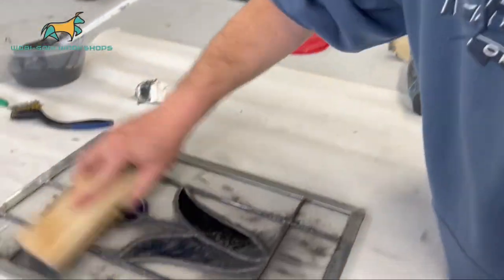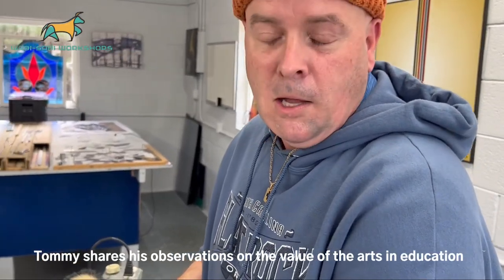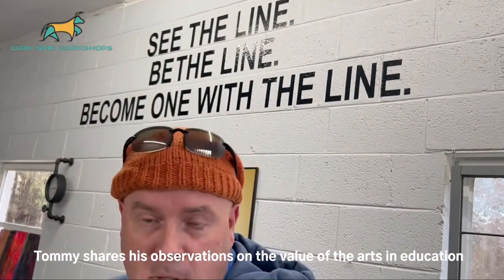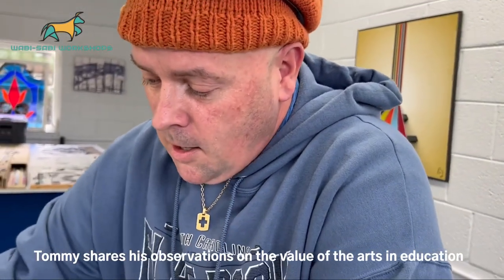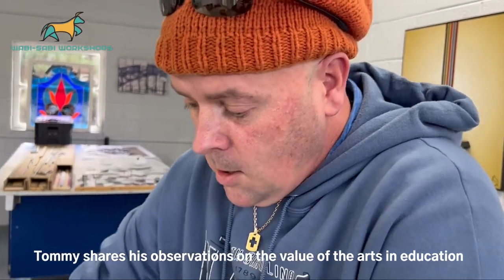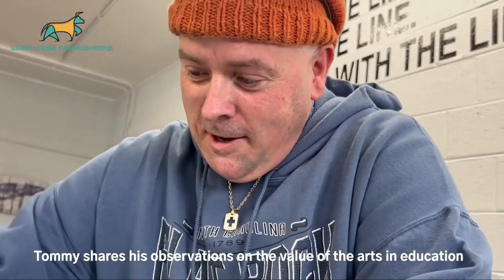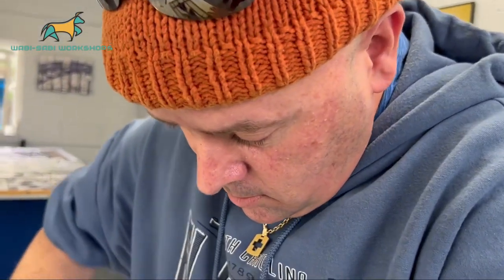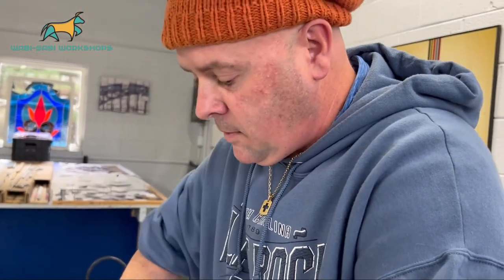Wabi-Sabi Workshops student Tommy Duncan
Tommy Duncan shares his thoughts about his experience with Wabi-Sabi Workshops and the value of arts in education.